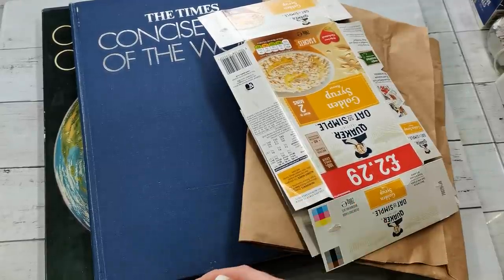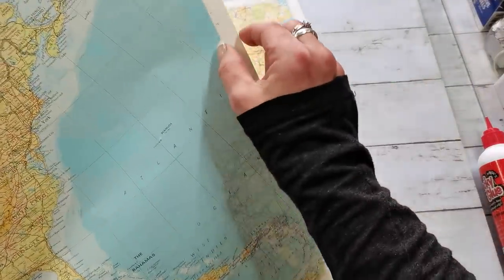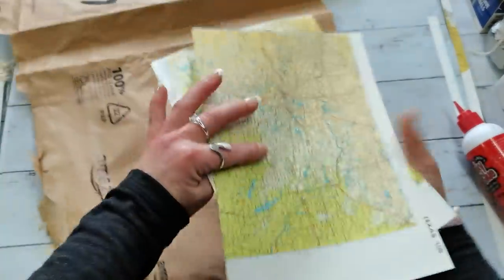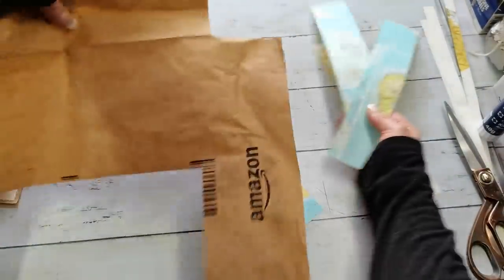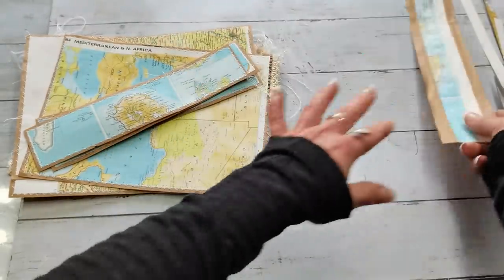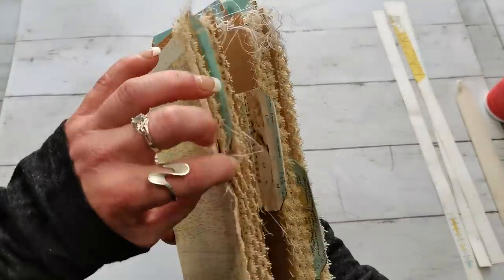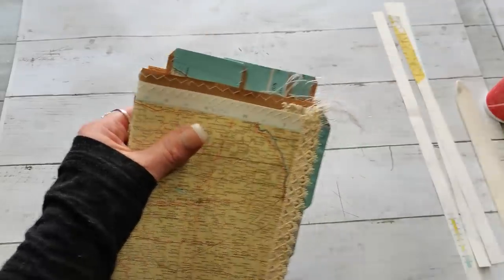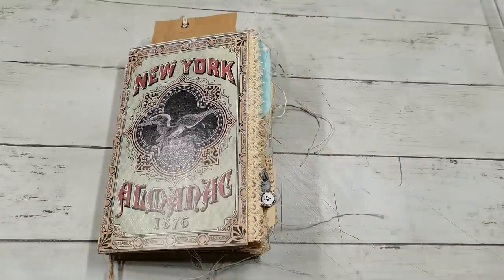Easy pocket journal from old maps Tutorial